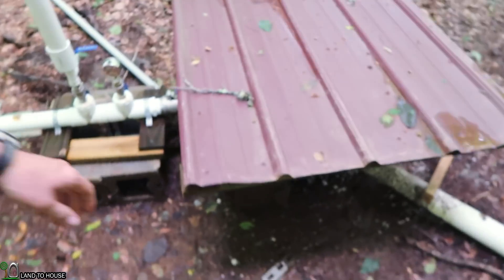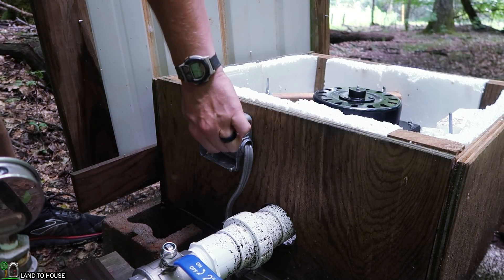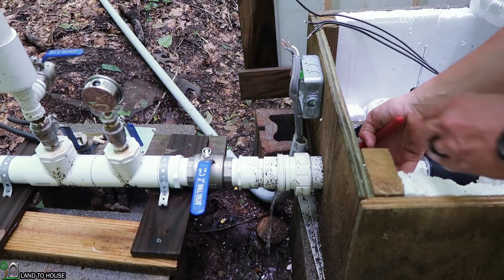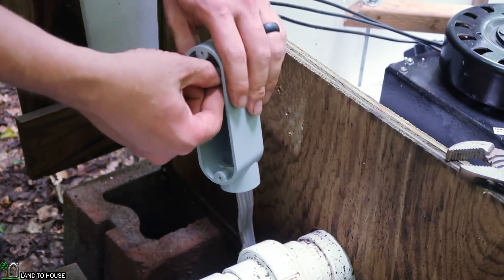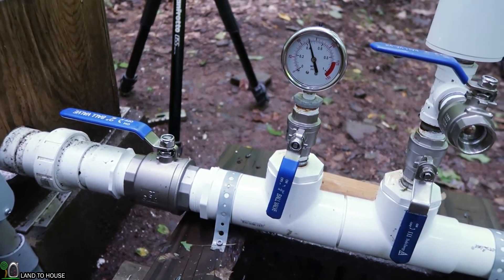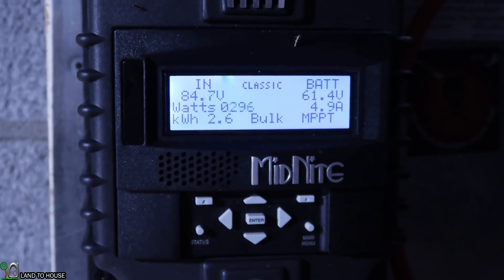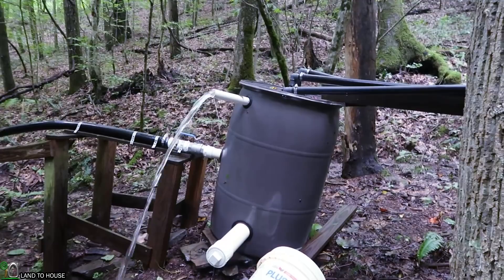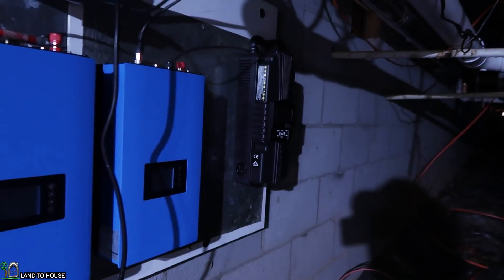Watts OVER 300! Adding another Nozzle increases Watts in Micro Hydro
The Micro Hydro Permanent Magnet Alternator that I installed has a lot more potential than I am currently giving it. Time to install a smaller nozzle so that I can use as much water from the source as possible. The unit currently has four 1/4" nozzles installed. I am going to replace one of them with a 3/16 so that I can get more power.

My main camera: